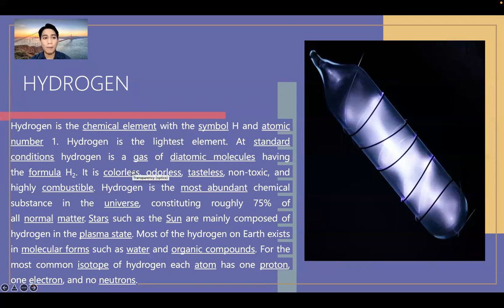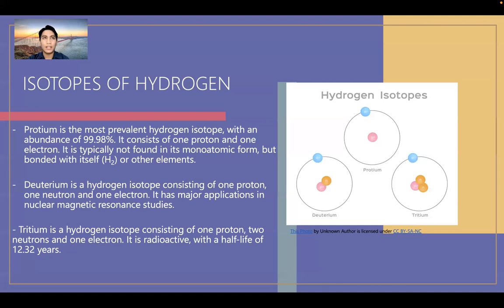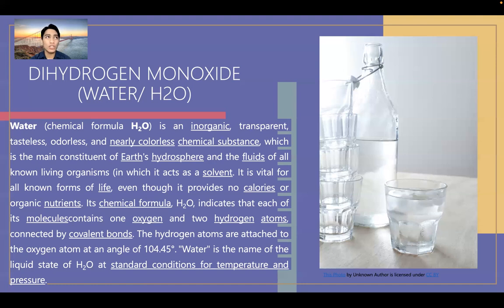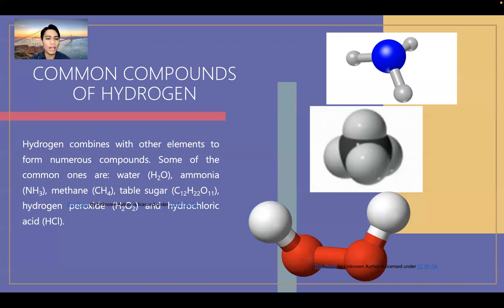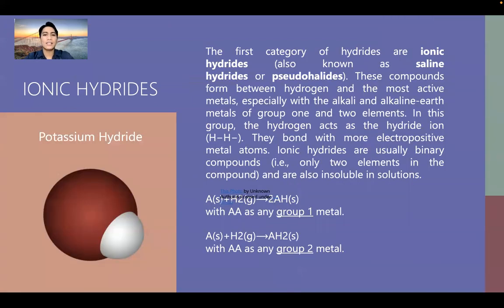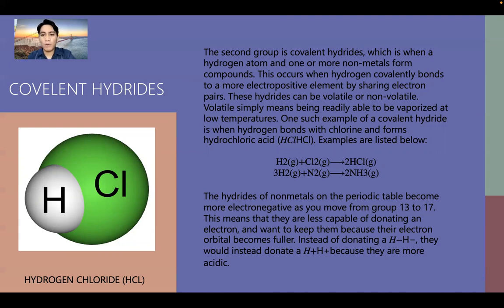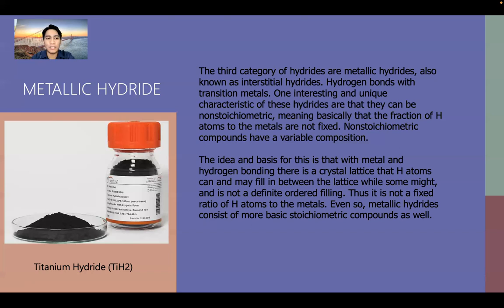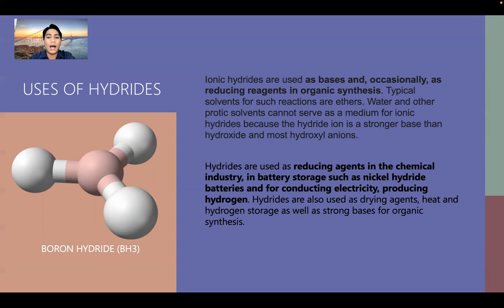Descriptive Inorganic Chemistry- Hydrogen and Hydride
Hi this is my video in Hydrogen and Hydride. If you have any question you can comment and I will answer your Question. Thank You.